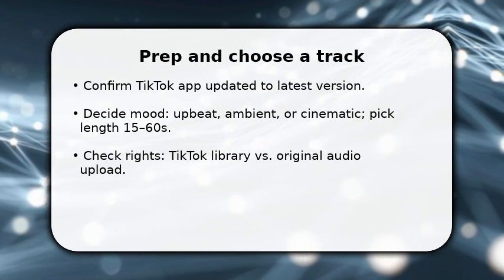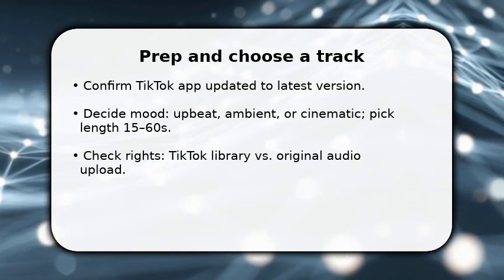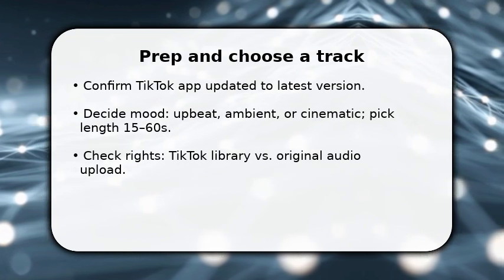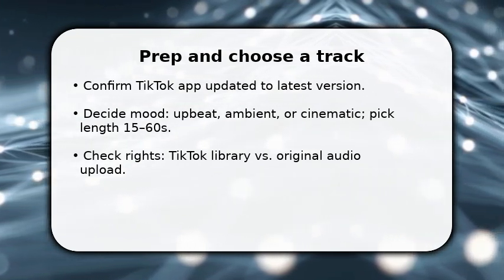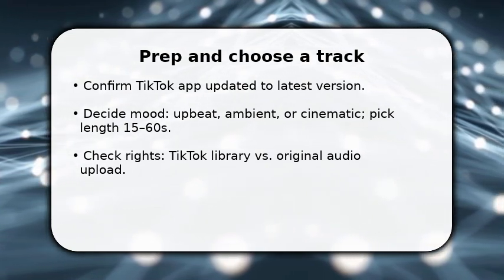How to Use Background Music in Tiktok (full Guide)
Discover the art of incorporating background music into your TikTok videos with our comprehensive guide. Learn how to select, sync, and enhance your content' extranormally for maximum engagement.